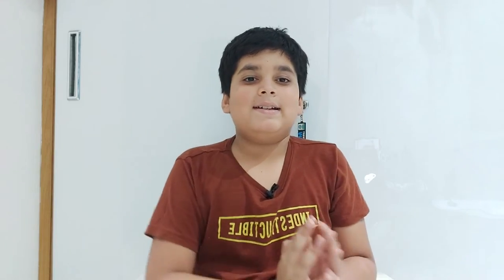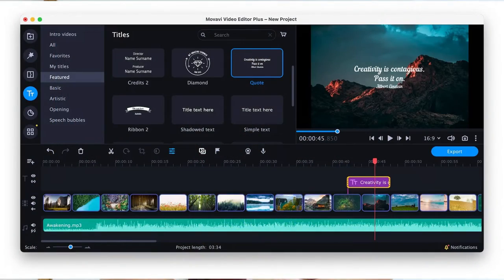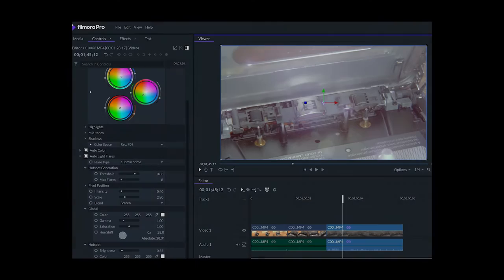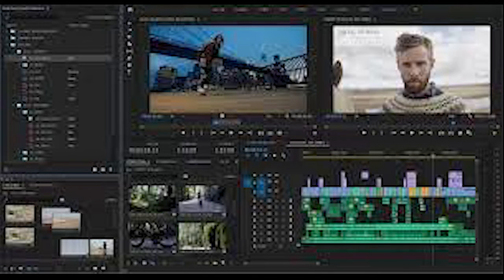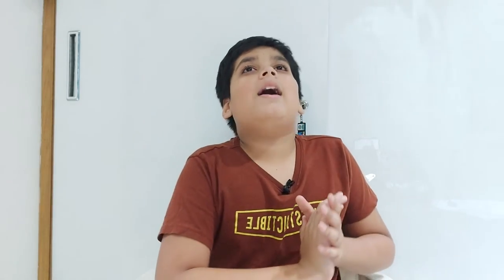Top 5 best editing apps on mobile and top 5 best editing software on PC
in last video we have discussed five million websites on google and now in this video we are discussing five amazing editing soft editing apps on mobile and 5 amazing editing softwares on our pc so like you can edit your videos in this software and have fun so let's get started first we will cover five amazing apps up for editing your videos on mobile so on the fifth number we have vita for a short time you have less time to edit your videos like you need to add sound effects some ready-made effects or anything that like or simple video need so this software is the best for you and if you're starting a youtube channel so you can like go to a play store and download vita and it's a good software only top four number it's glitch now what is glitch glitch is a editing soft editing app which if you want to edit your videos and upload it on instagram facebook or any social media platform except you can suggest that it has some color color correction options and you you can add audio and like the tools which are needed for for a local social media creator except youtubers so like you can also like download this software and it's fully free and the third number it's in short what is in short and so to the software like where you have to animate your photos or anything you can do that and it's free especially and like i have also tried it it's a good soft good reading app which you can use while your startup you can edit videos of any social media platform youtube also and it's a nice editing on the number two there is flimura like everyone do not have a pc a stronger pc with where like flemora can run but like in this software you are you are like installing flame mora on on your phone it's by wondershare and like it's a good software and is free but like if you can take some additional tools which you need to pay for taking that and it's a good software and on the top the first and the best software is kind master like it it will help you to take feeling like you are editing the video on laptop and like here you can browse lots of effects lots of audio lots of audio effects etc and like this software will help you when you are making like big youtube videos now coming to surface on pc on the fifth number it's windows movie maker and it's a normal editing software you can like add some effects to video but like that pro editing software feeling you can't take in this editing software it's by like i guess it's by microsoft and it's a good editing software i have also tried it and almost you can edit your videos there you will get some free effects etc or you can pay and download yeah there are like free websites from you can download additional tools on the fourth number there is flimora 9. if like i haven't say flimura 9 this video should be like incomplete video because semora 9 is best for beginners and like you can get yeah buy lots of effects any additional tools and like it's a affordable software and you can download it so you so it's a best software and i have also tried it for some time and the third number there is flimura 11. so a tip for you i haven't like told you flim more 10 because like when you will go for free downloading it there is a bug like it works for 10 for 15 minutes only and then it crashes so like i have directly jumped to flimora 11 and like it's upgradable and latest version of flimura and you can also download this like there are two three flimura software if you are doing editing on the top of the best editing software by wondershare so like you are almost of advanced editor the stop of the second software is limura pro it's like a downer version of premiere pro and you can also buy this software download this software in your pc and like here you need to like make every effects like this software will .
I am not providing link of any editing app or software. Please search and download that.
Chapters-
0:00 Intro
0:35 Editing Apps on Mobile
0:43 Vita
1:18 Glitch
2:07 Inshot
2:42 Flimora Go
3:25 KineMaster
3:55 Editing Software on Personal Computer
4:01 Windows Movie Maker
4:42 Flimora 9
5:25 Flimora 11
6:19 Flimora Pro
6:49 Adobe Premiere Pro
7:39 Outro
8:35 End Screen